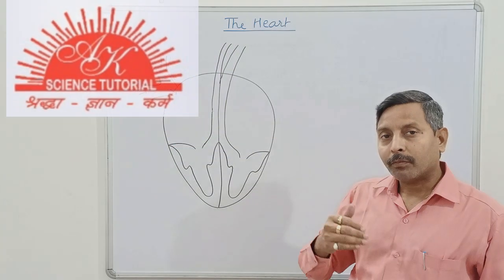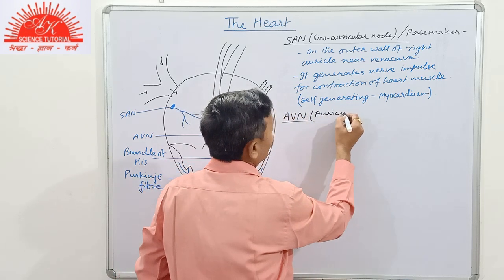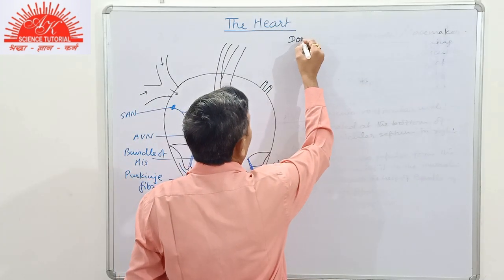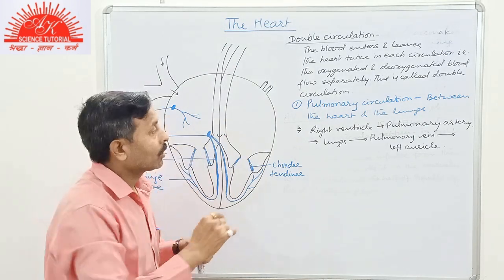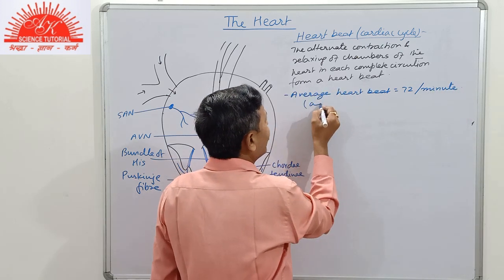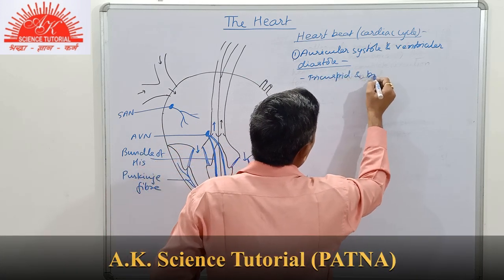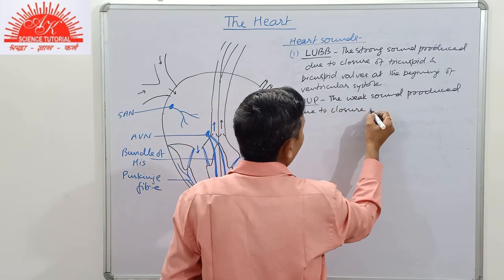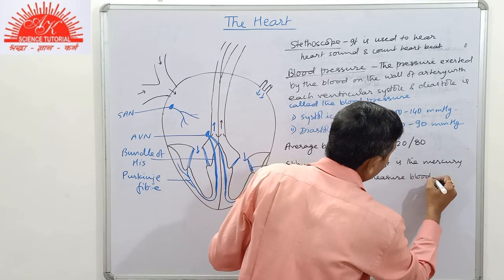Circulatory System - 6 | CLASS 10 | BIOLOGY | The Heart ( Internal Structure - 2 )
Dear students in this video Ajay Sir, from A. K. Science Tutorial, Patna explains you about the Heart.  In this video he explains internal structure of the heart related terms abuout its working.